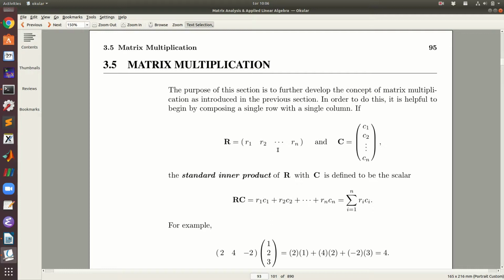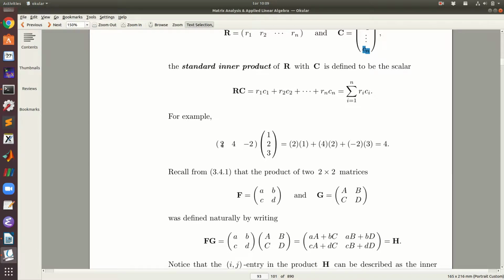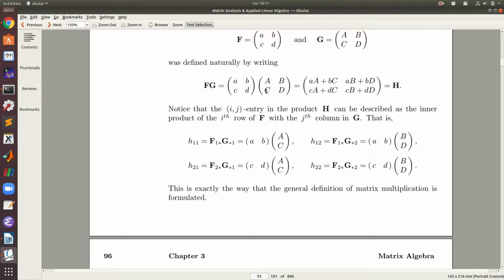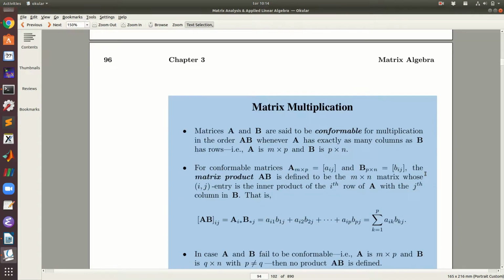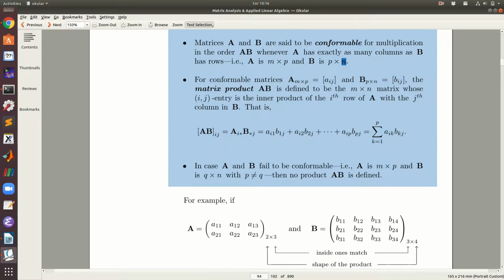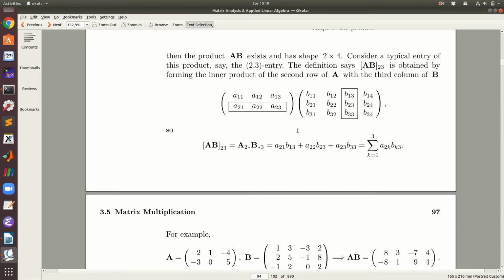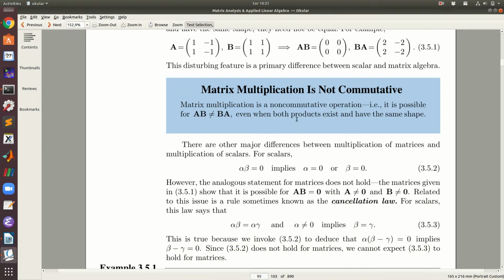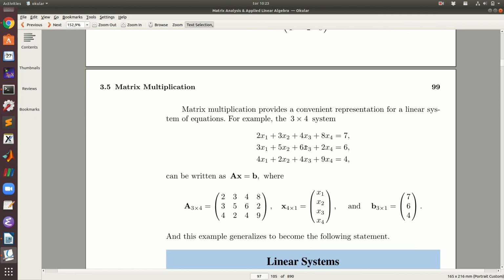LA vid 18 matrix Multiplication